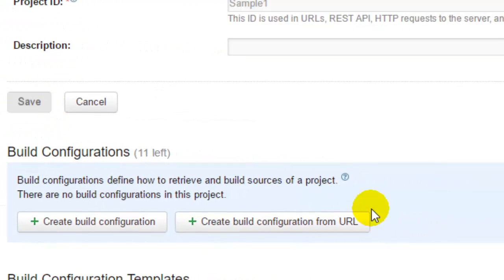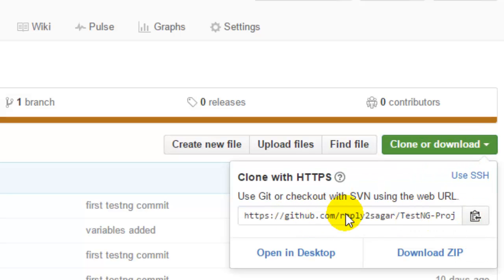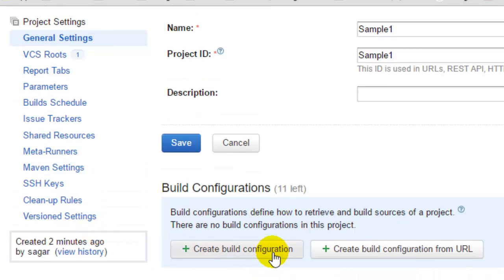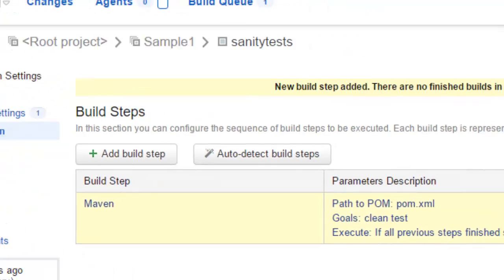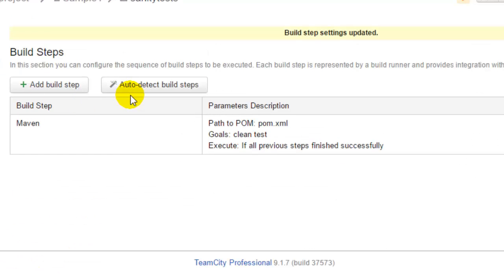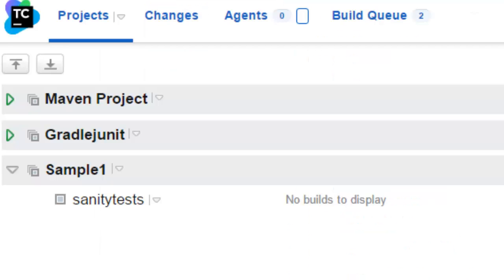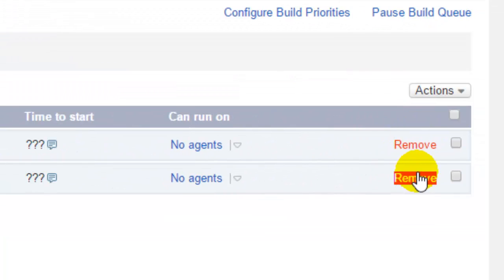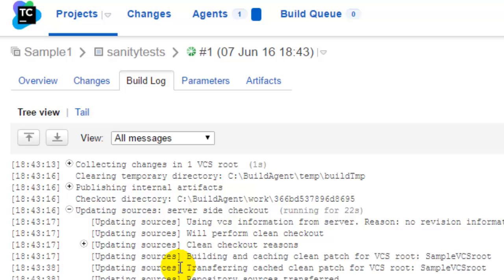How to set up new project in TeamCity